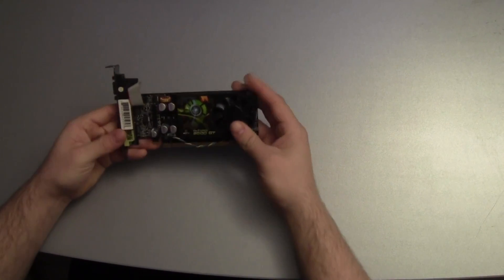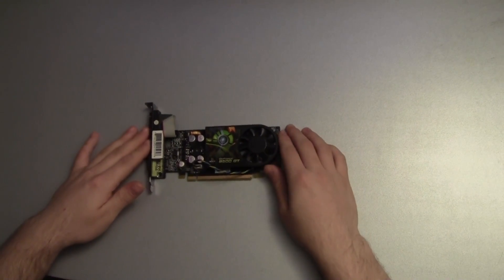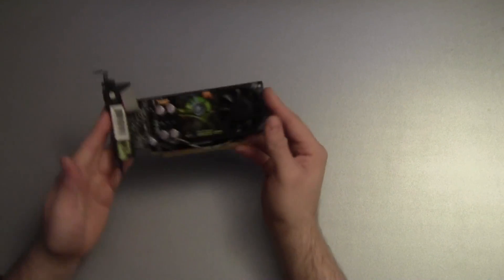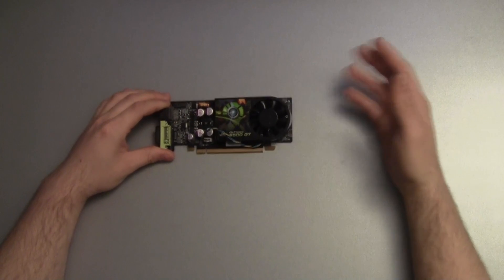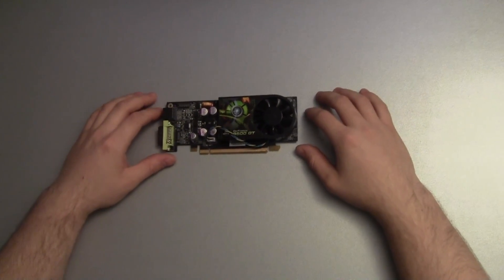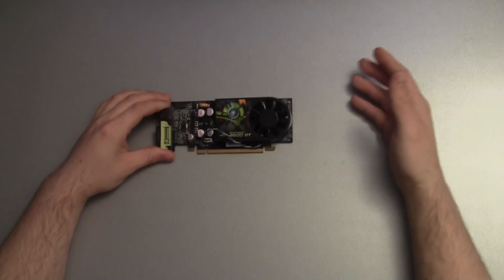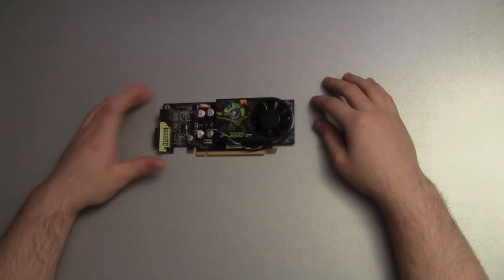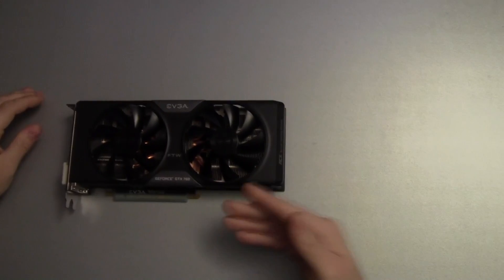Nvidia 9500 GT Review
a Nvidia 9500 GT review. ( not a rant )